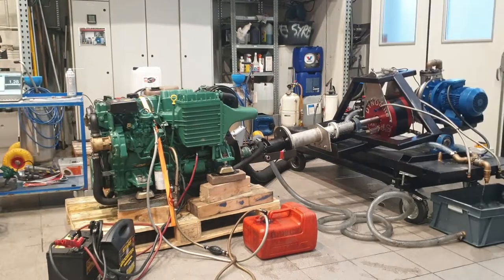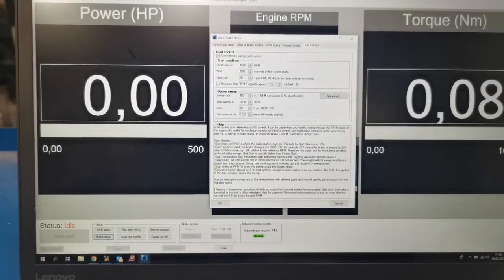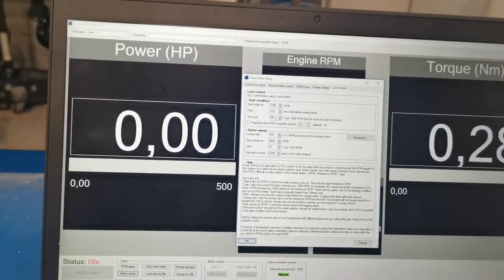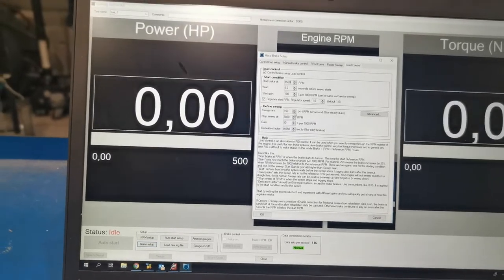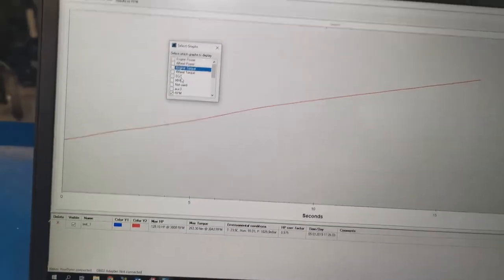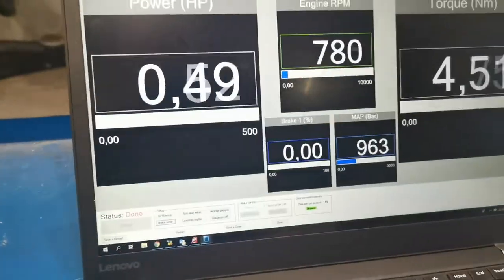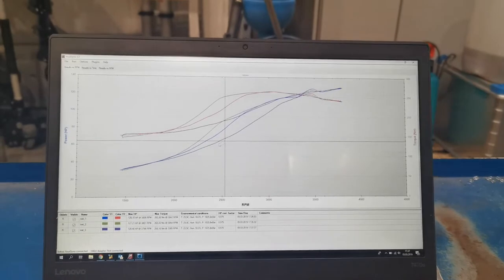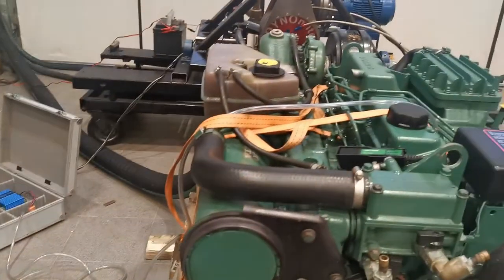YourDyno.com Load control demonstration on water brake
This video shows water brake control using a regulator we call "Load control". It is different from regular PID controllers, and very well suited for water brakes and other non linear brakes.